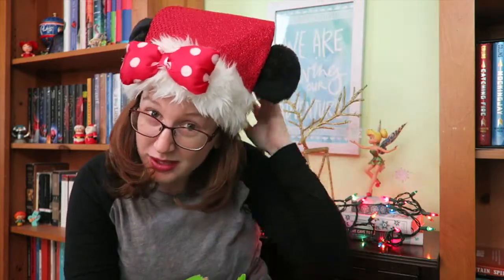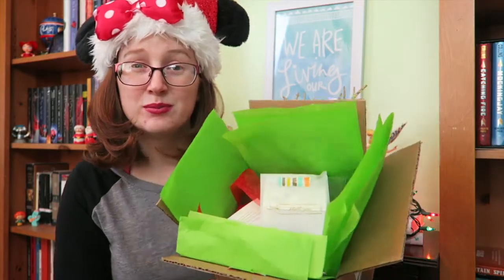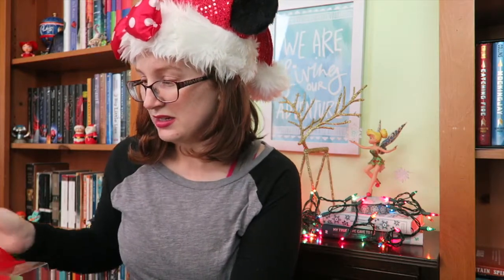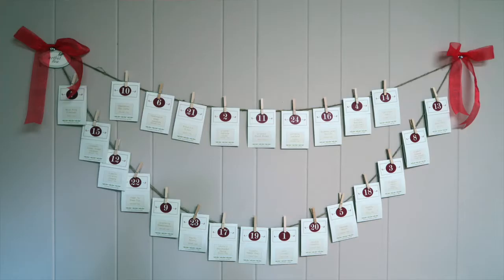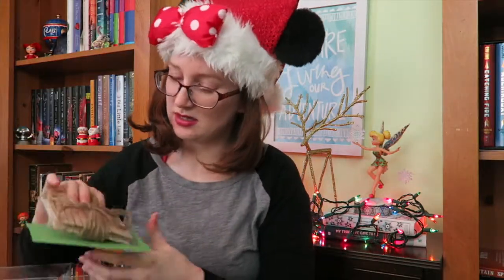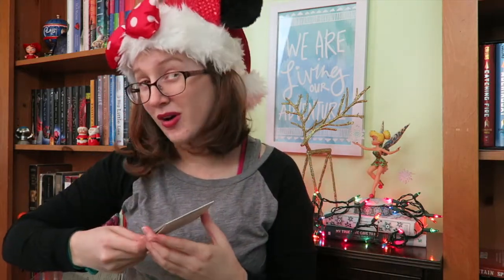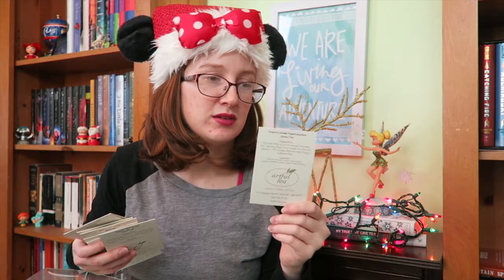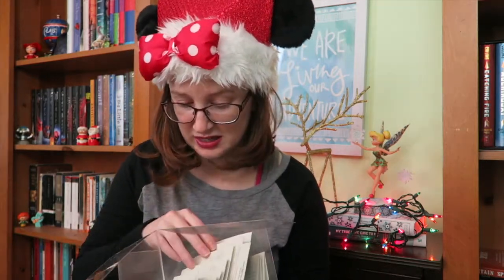Artful Tea Advent Calendar Unboxing || Vlogmas Day 1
Artful Tea Advent Calendar

All products were bought with my own money, unless otherwise noted, and all opinions are my own.